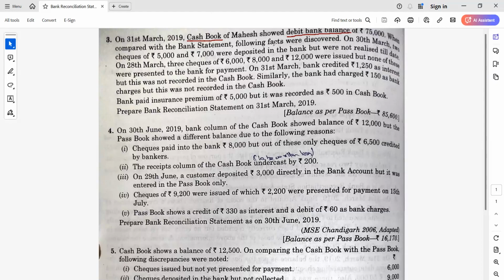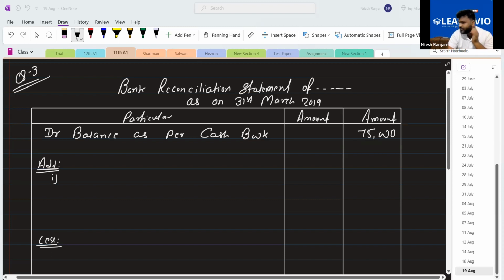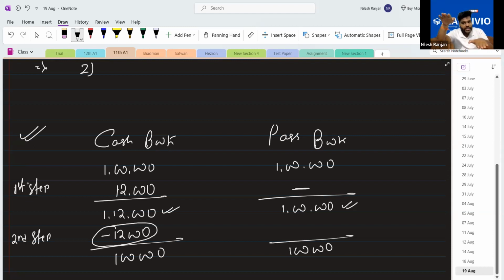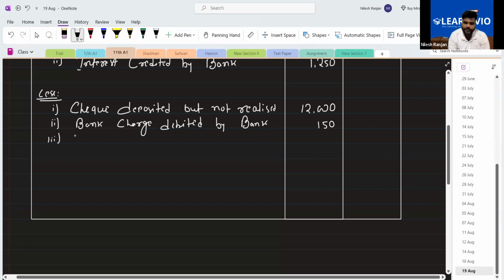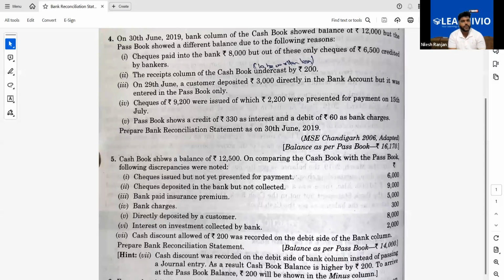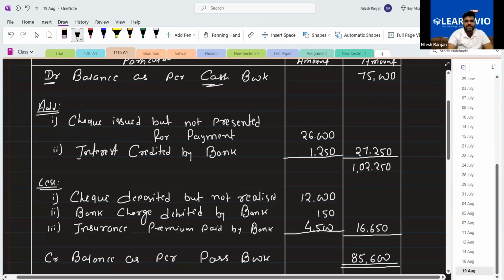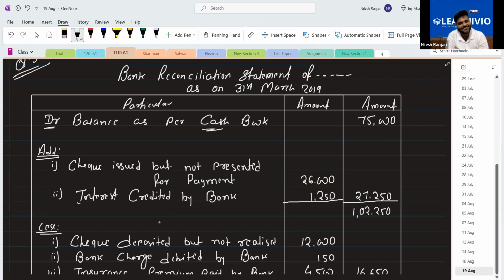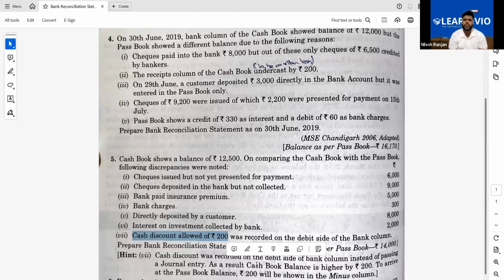Learnivio | Accounts Lect 11th CBSE A1 19-08-2024